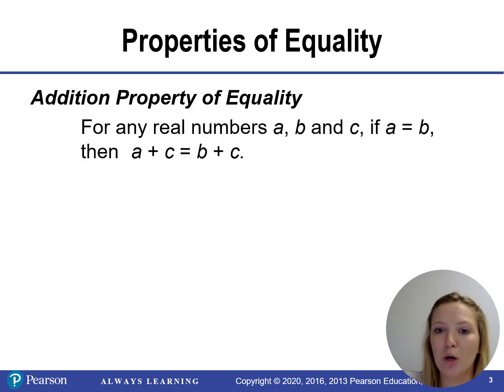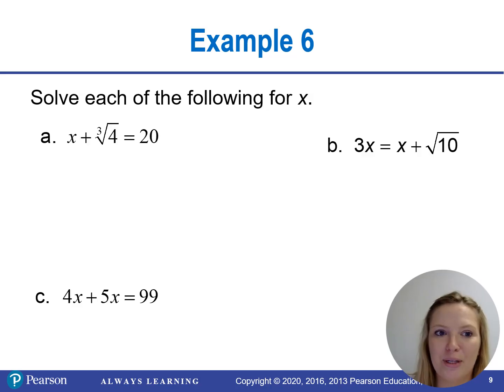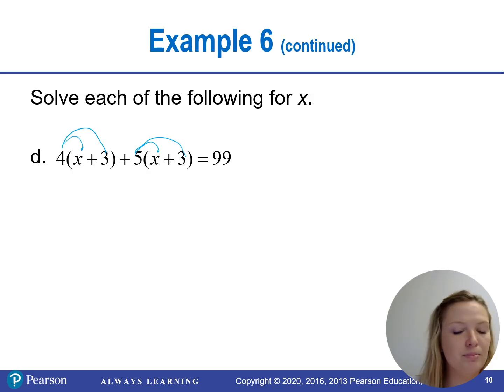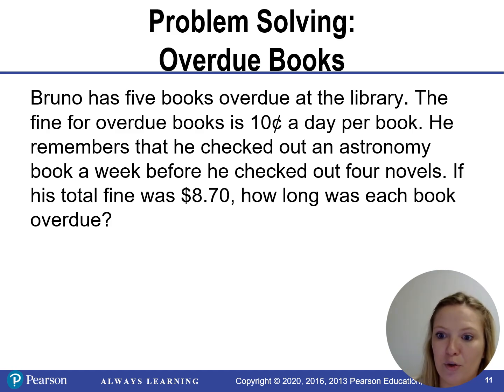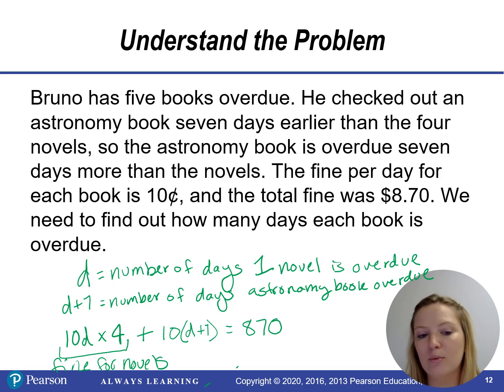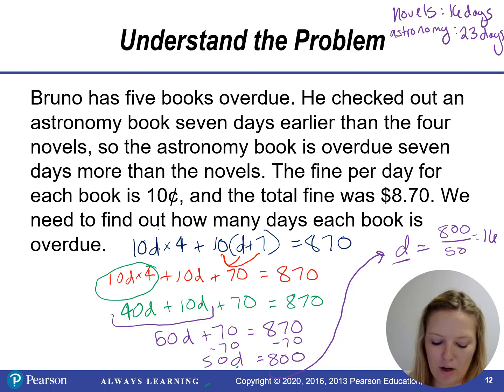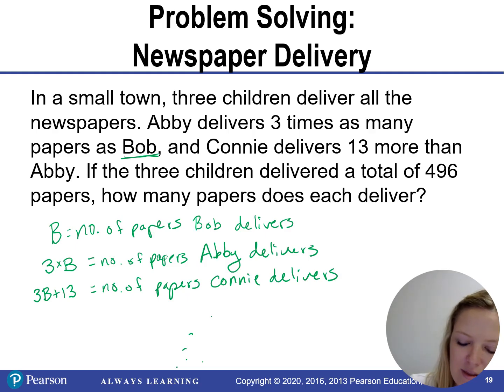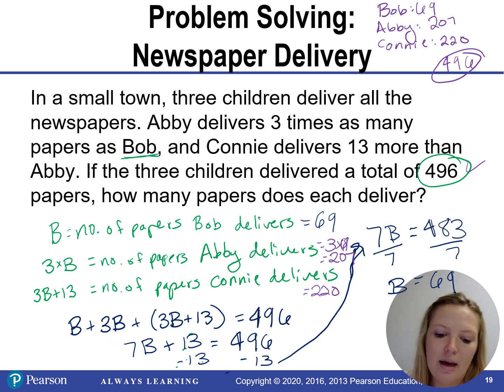Sections 8.2: Equations (UNEDITED)